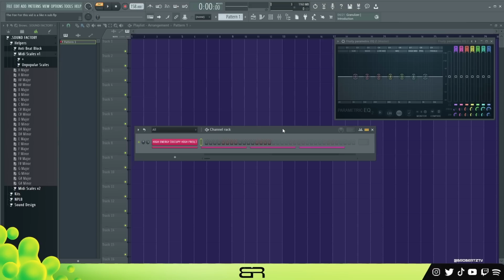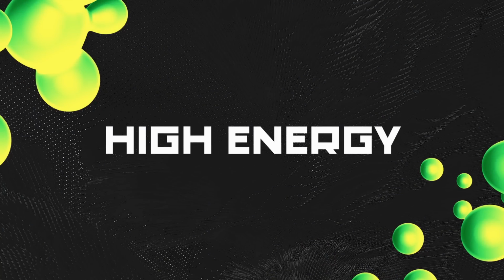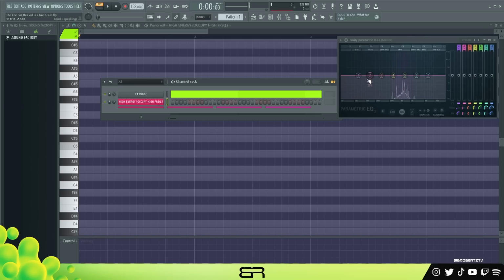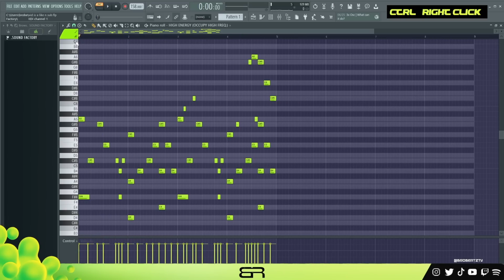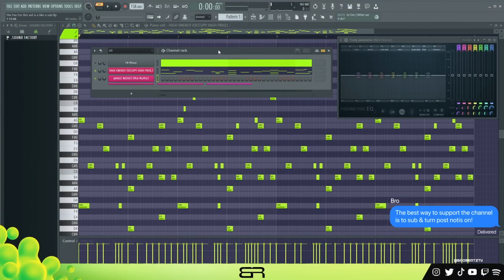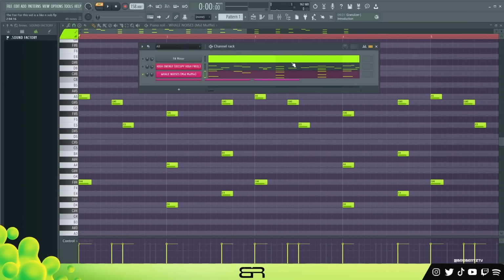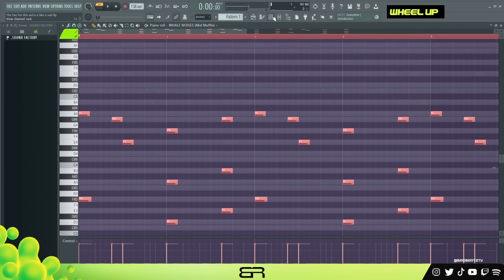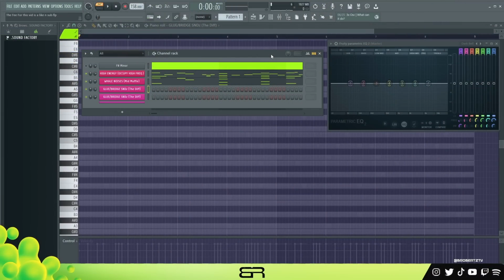The BIG 3 Types of Sounds You NEED To Make A GREAT Melody EVERYTIME!🧩💯 (Sound Selection Guide)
▼ 𝙀𝙓𝙋𝘼𝙉𝘿 𝙈𝙀 ▼

↳ 𝗖𝗛𝗔𝗣𝗧𝗘𝗥𝗦 & 𝗩𝗦𝗧𝗦
00:00 - Post Notis ON! and Sub.
00:32 - High Energy + Cohesive Melodies
04:22 - Whale Melodies (Mid Muffles)
06:10 - Glue/Bridge Sounds
09:27 - Bass